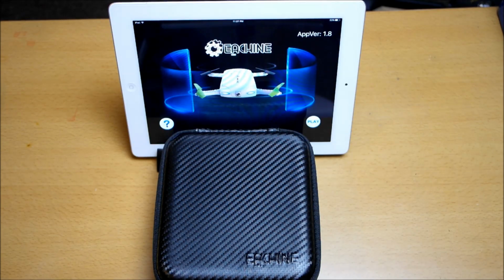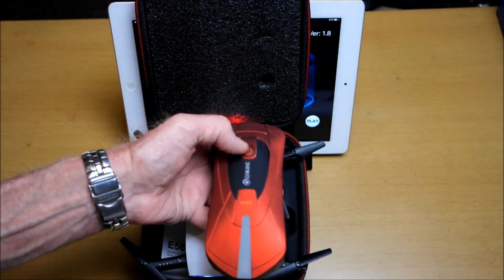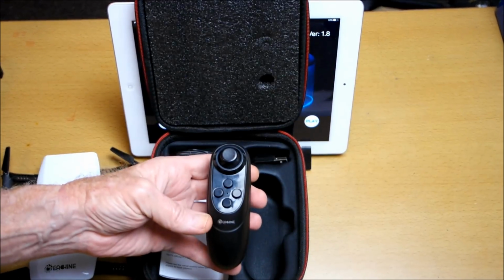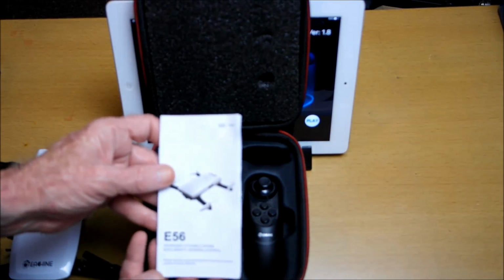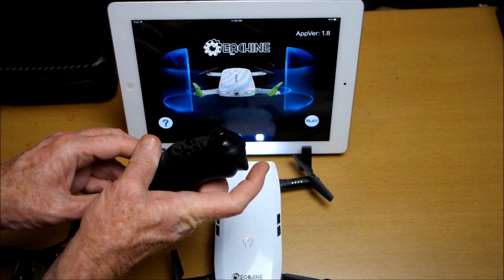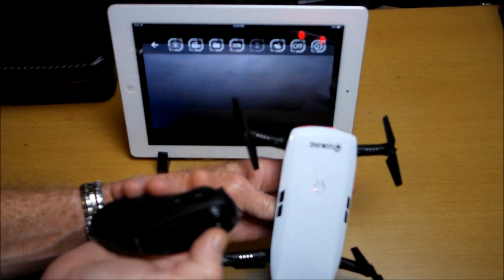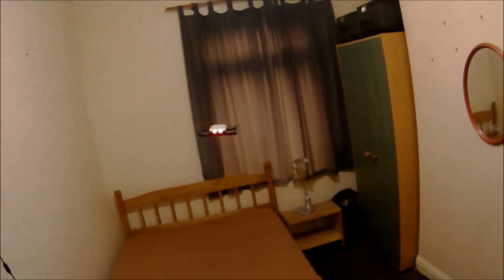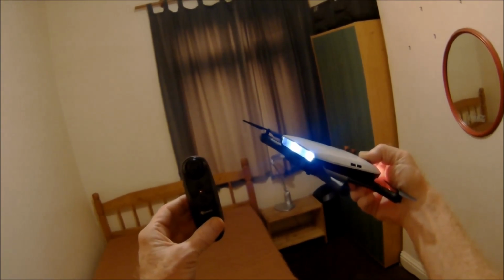Eachine E56 review - 720p WiFi FPV Selfie folding drone (Part I)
Eachine E56 review. Unboxing, Inspection, setup & indoor flight of this 720P WiFi FPV Selfie Folding Drone RC Quadcopter RTF, with Gravity Sensor Mode, Altitude Hold and a unique new type of controller.

Spare batteries available here: goo.gl/zJF9MR

Also great deals on this Anniversary crazy sale for RC

Created by BillM – RC (alias). Not to be reproduced or copied without express written consent by any person or organisation.